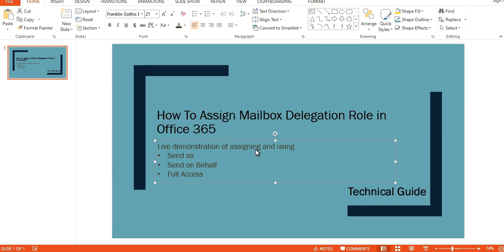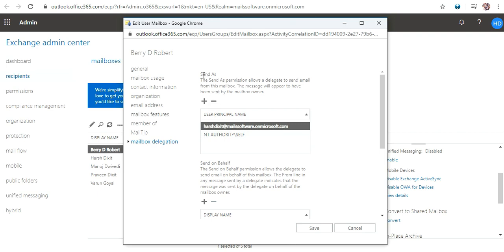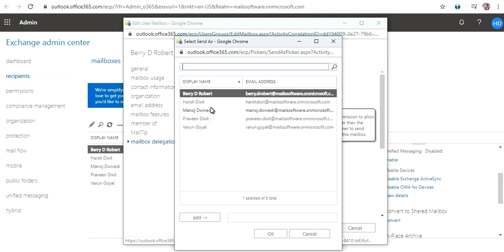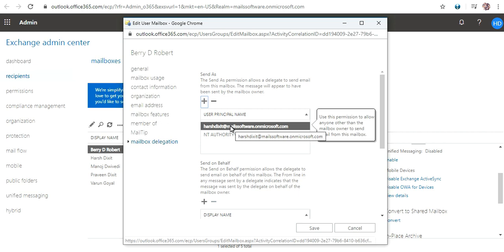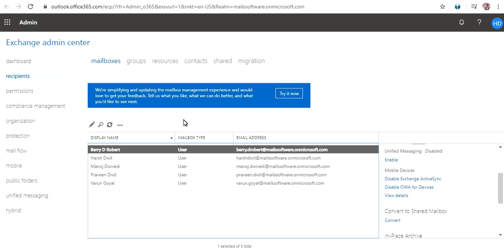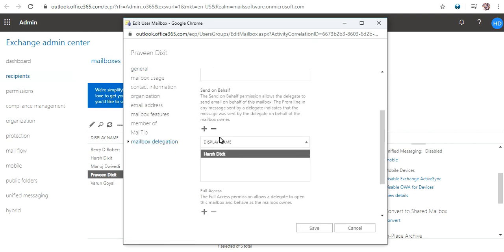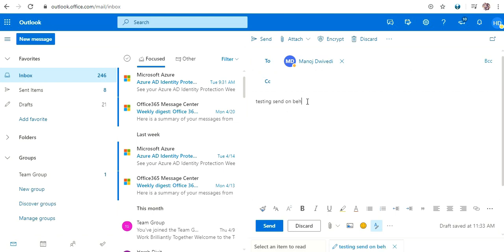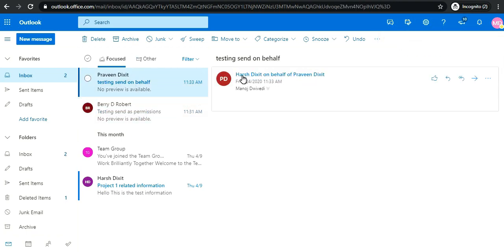Mailbox Delegation: Send as, Send on Behalf and Full Access Role in Office 365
Learn How To Assign Mailbox Delegation Permissions in Office 365.
Watch the complete video and easily learn how to grant mailbox delegation permissions to Office 365 Mailbox.

Watch video and practically learn how to assign Send as, Send on Behalf and Full access permissions in Office 365.

Send As permissions:  Send email as some other users.The recipient will never know if you have sent this mail or the user has sent.

Send on Behalf: With this, you can send email to someone on behalf on some other mailbox.

Full Access Permission: With this permission you can even open someones mailbox if you have permissions.